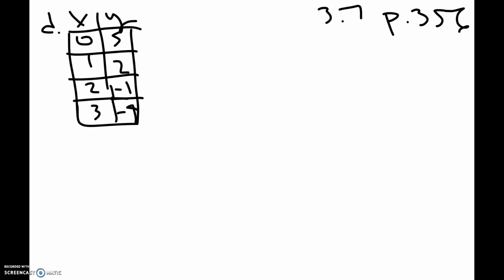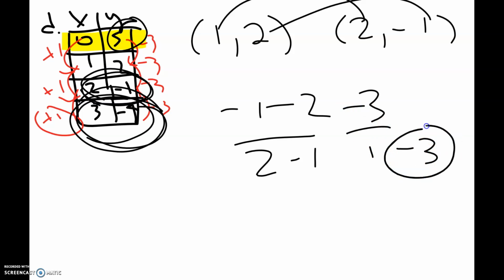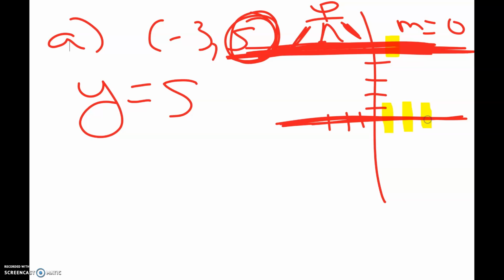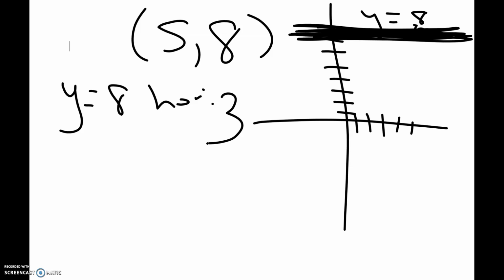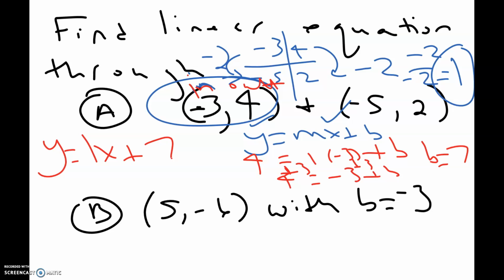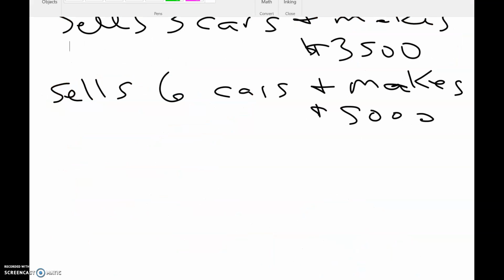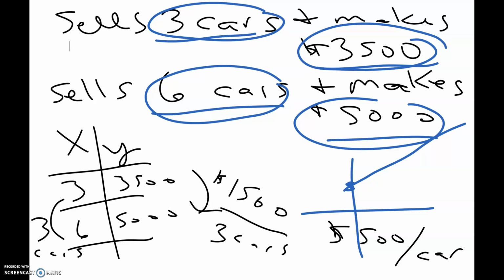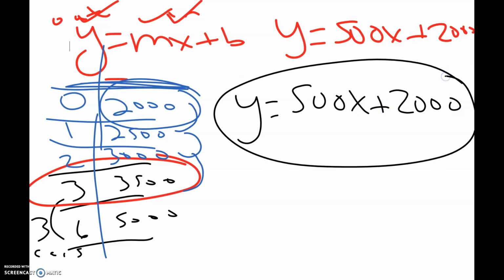3.7 Part 2 LInear Equations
How to write linear equations